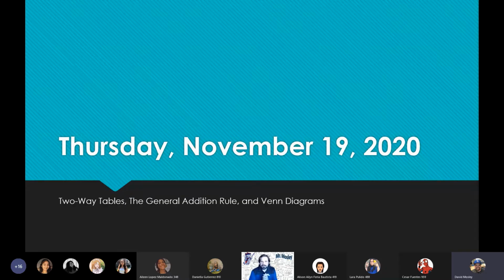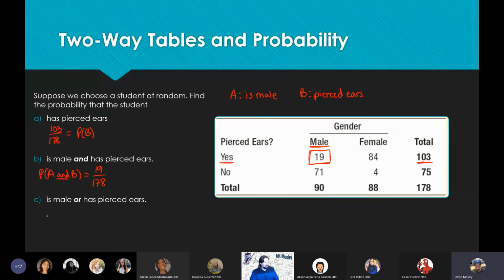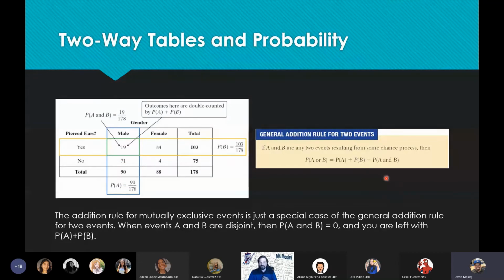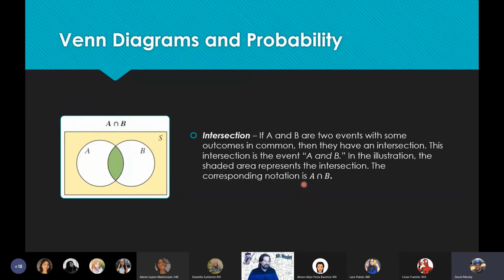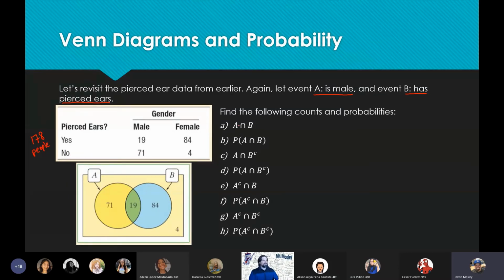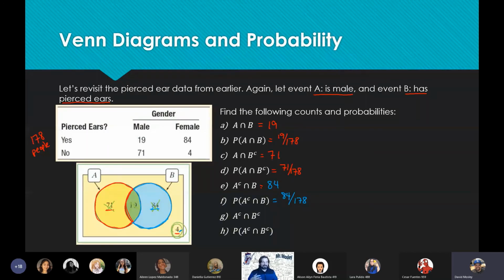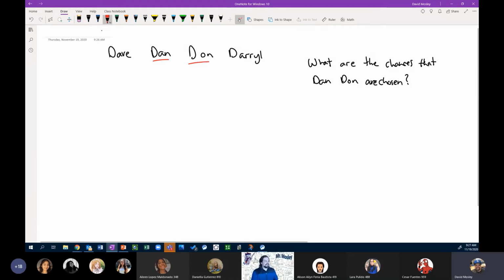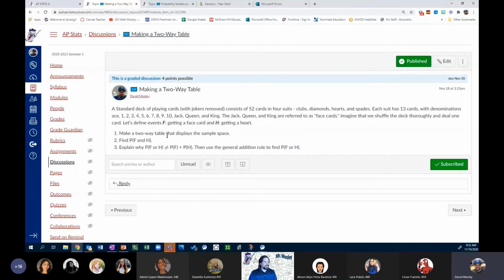OGHS AP Stats Period 1 Live Meeting 11/19/20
In today's class we learned how to use two-way tables and Venn diagrams to determine the probability of two events. We define the general addition rule for two events, complement, mutually exclusive/disjoint events, intersection, and union. We also did a short example on how to create a sample space to illustrate a random choice process.